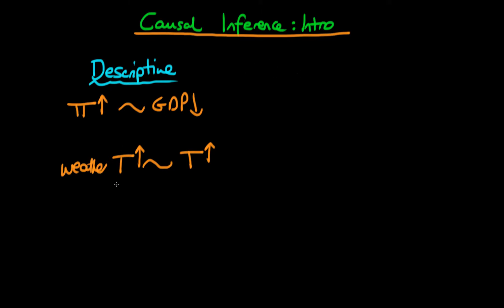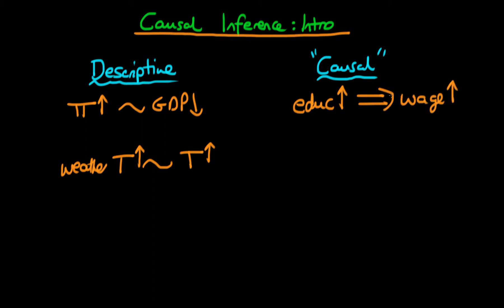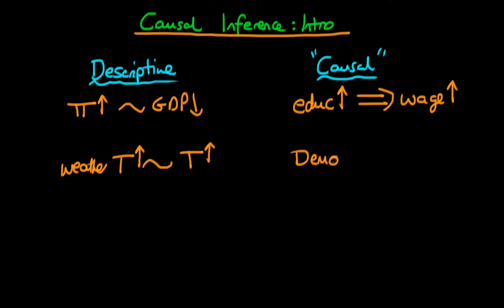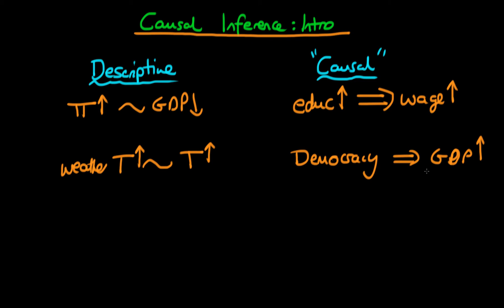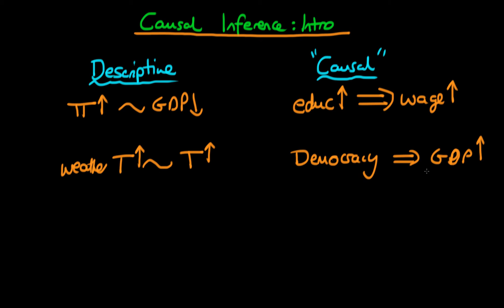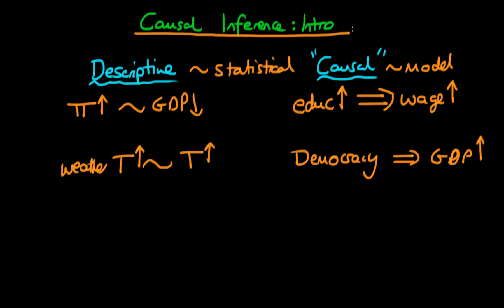54 - Causality - an introduction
This video provides an introduction to causality in econometrics; explaining why it is the ultimate goal of the social sciences.